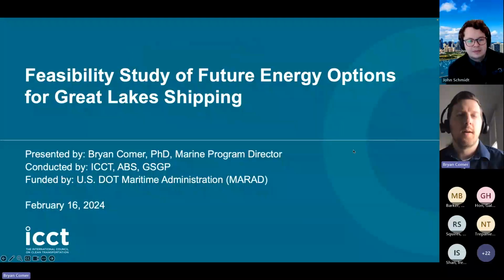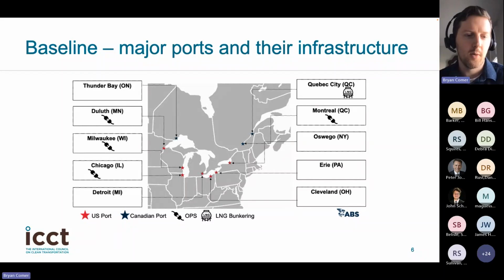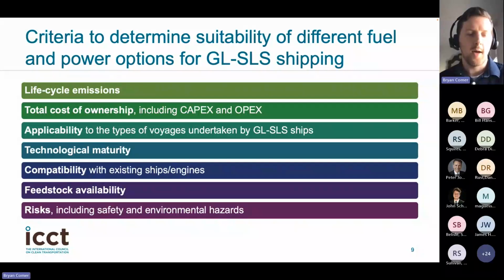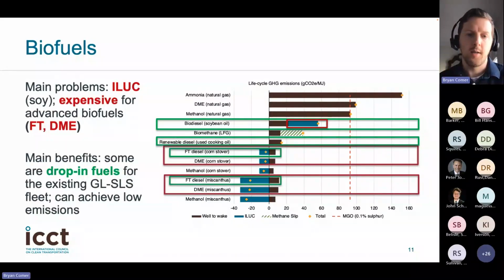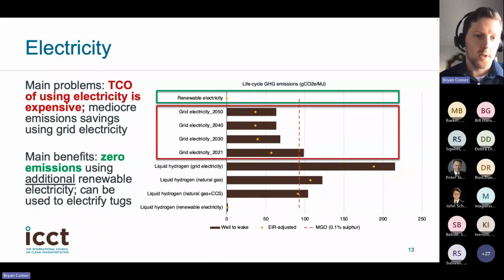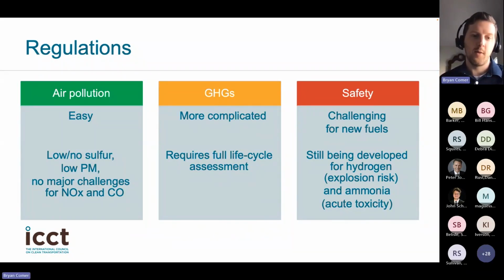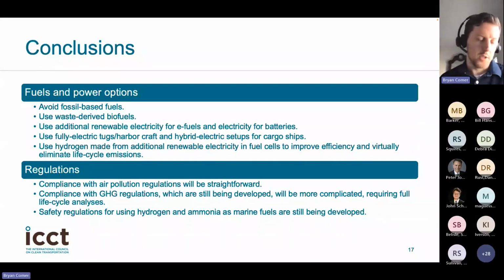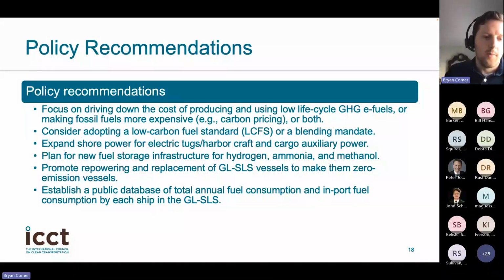Feasibility Study of Future Energy Options for Great Lakes Shipping